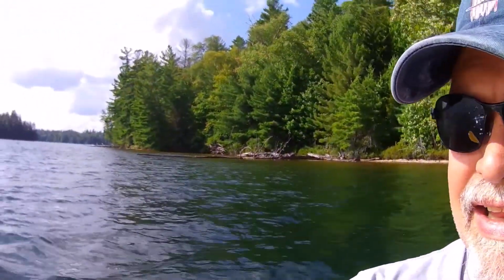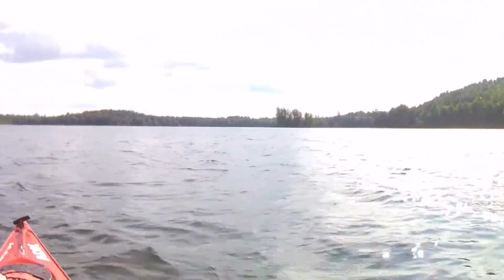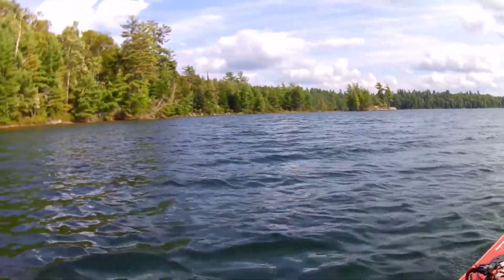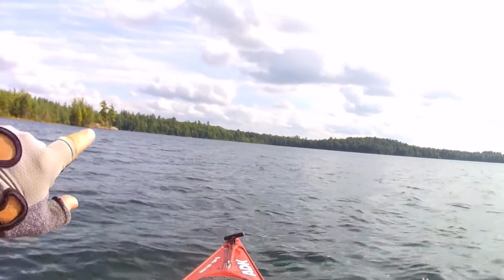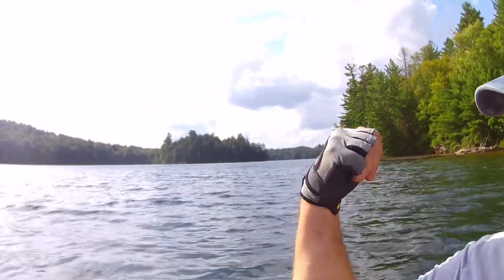Little Clear Pond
While out truck camping, I headed over to Little Clear Pond in the northern Adirondacks. It was a very nice day for a paddle on a restrictive pond. no motors, no fishing. but the day almost ended differently as I paddled into a minefield and tested the durability and flexibility my Eddyline Kayak. Follow Along!

Remember to visit Shelf 2 Table for those great freeze dried foods for your camping, hiking, paddling adventures or just to keep on hand.  With a 20 year shelf life, Shelf 2 Table is a great choice to have "just incase".

Remember to carry in...and carry out folks!!

Leave the Drones at Home:
The New York State Department of Environmental Conservation Backcountry Information page explicitly states: “Drones are motorized equipment and the operation of drones on lands classified as Wilderness, Primitive, or Canoe is prohibited.”

*All opinions are my own, based on my experiences.  If I were to accept gear in exchange for a review I would disclose it per FTC regulations.